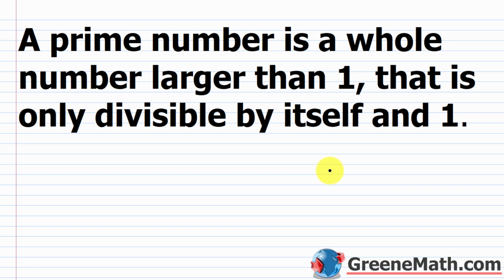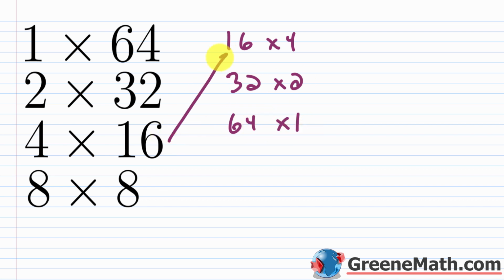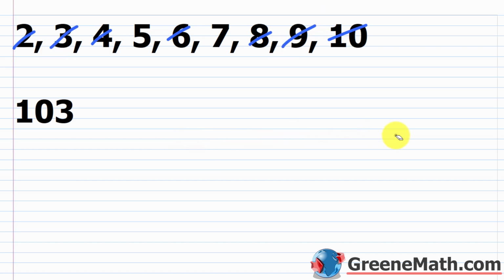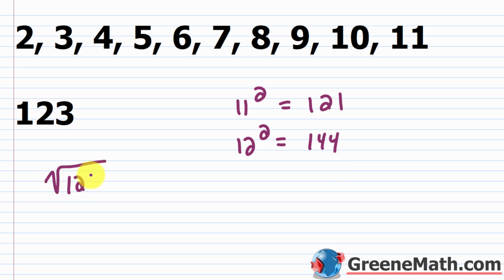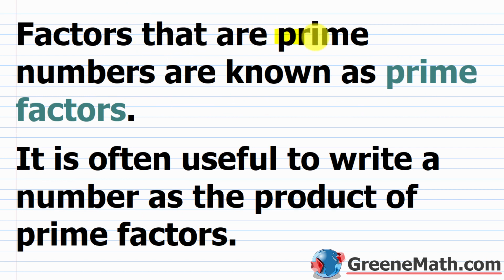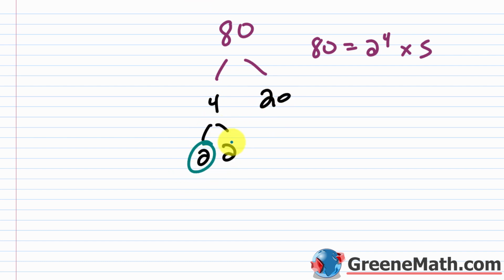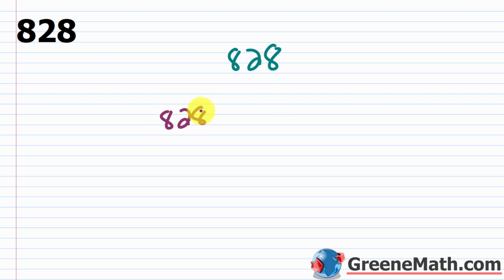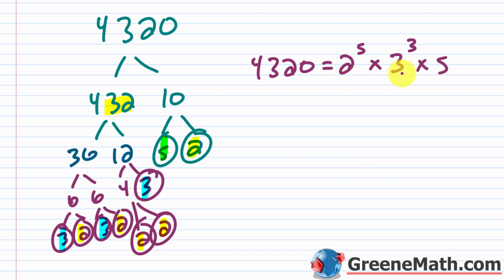Pre-Algebra Lesson #25 Prime and Composite Numbers | Factoring Whole Numbers Using a Factor Tree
In this lesson, we will introduce the concept of a prime number. A prime number is a whole number larger than 1 that is only divisible by itself and 1. Additionally, we will learn that a composite number is a whole number larger than 2 that is divisible by some whole number other than itself and 1. We will then learn how to factor a whole number into the product of prime factors. This process is known as finding the prime factorization of a number. This can be done using a factor tree or division ladder to visually organize the information.

00:00 Introduction
00:21 Prime Number definition
02:44 Check to see if a number is prime
09:51 Composite Number definition
11:14 0 and 1 are Neither
11:47 Determine if Prime, Composite, or Neither
16:33 What are Prime Factors
17:35 Factoring a Whole Number
18:51 How to Use a Factor Tree
21:12 Factoring Whole Numbers Examples